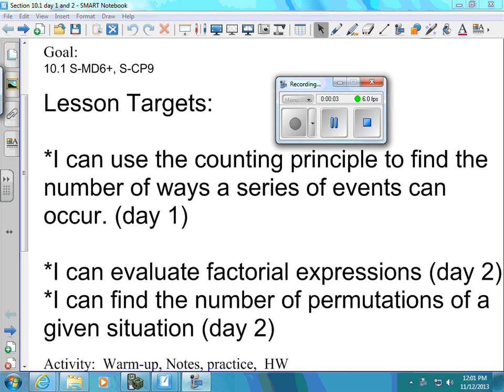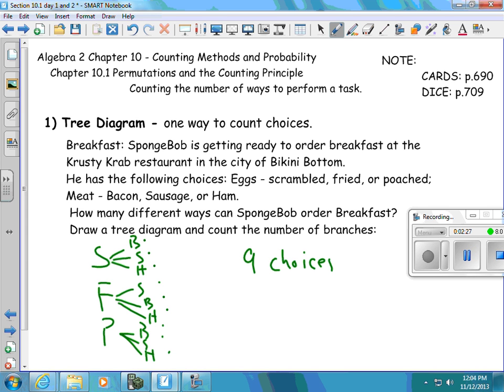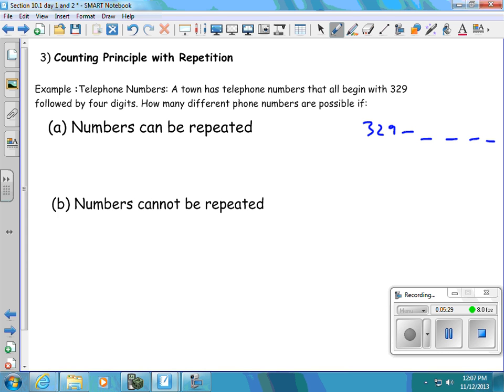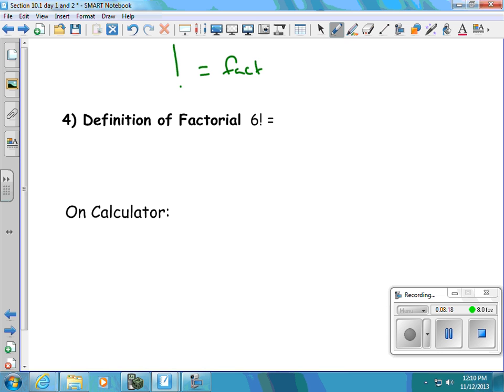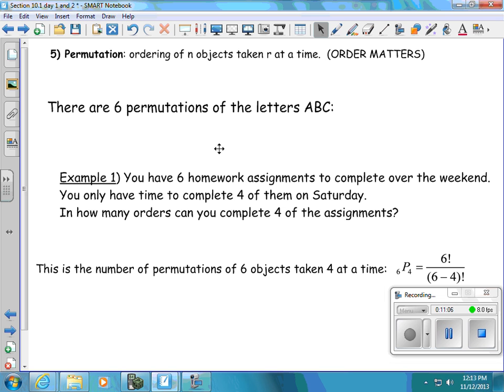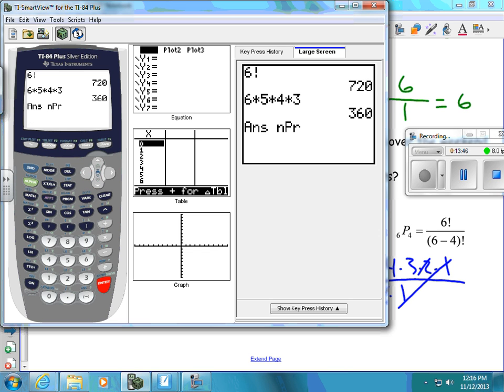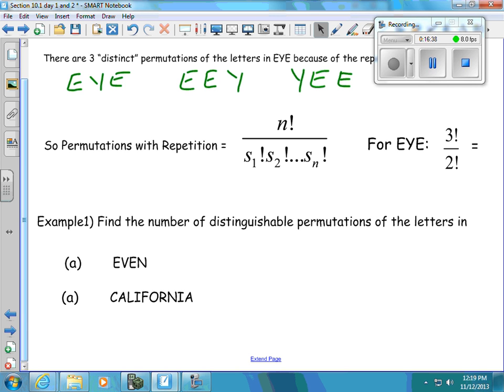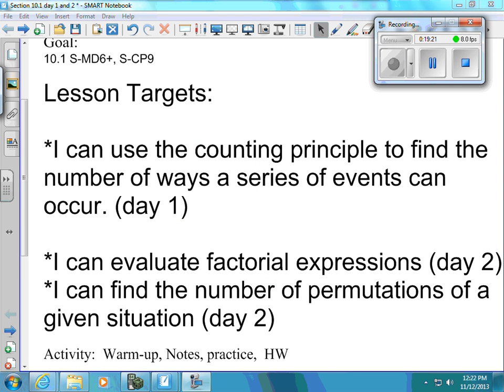counting and prb 10.1